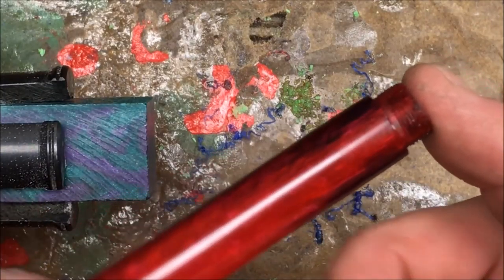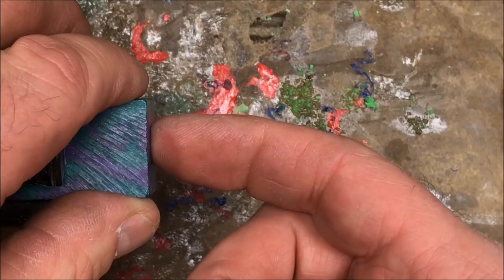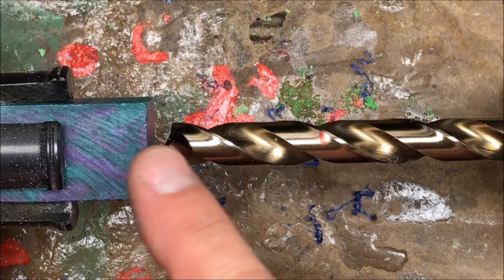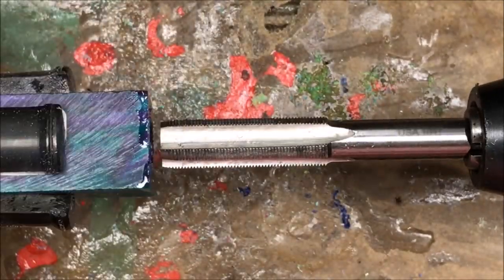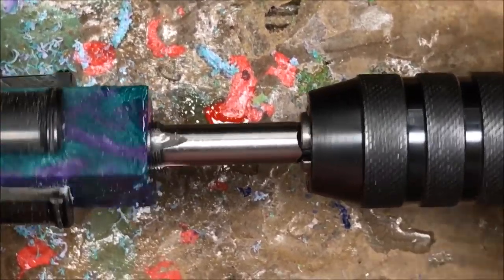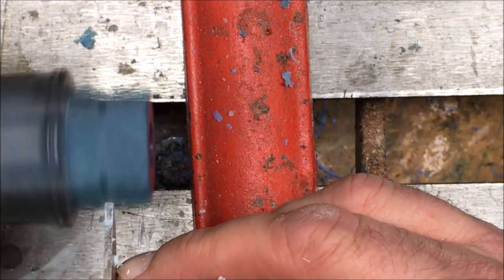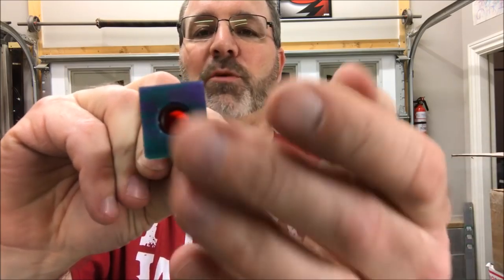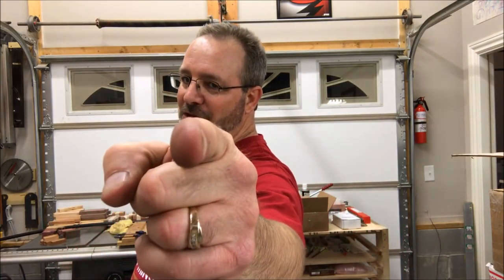Make A Collar For Drilling And Taping The Body Of A Bespoke Pen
After blowing out the tenon on the body of a Bespoke pen I was making, I decided to create a collar to add support. This collar will hopefully stop this from happening as second time.

Regards,
Bob